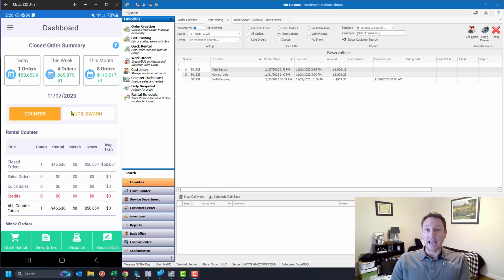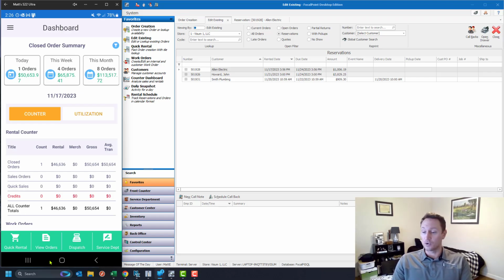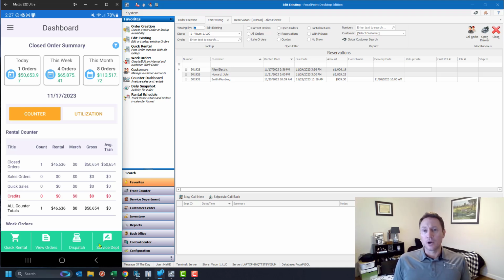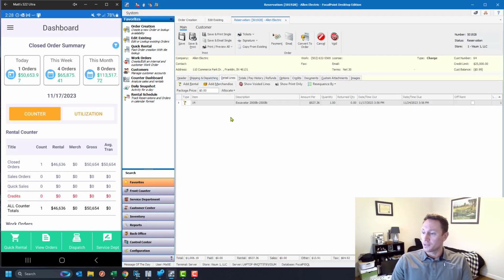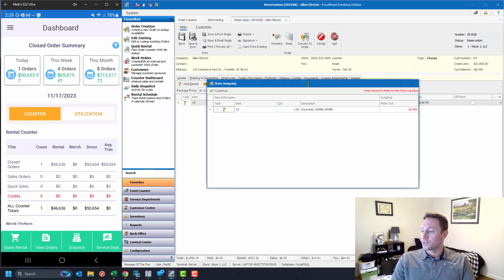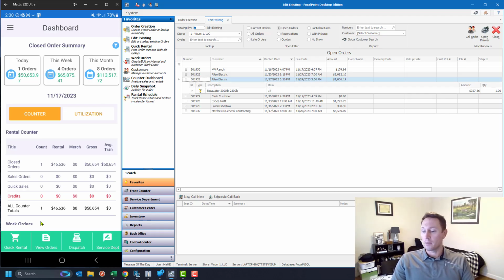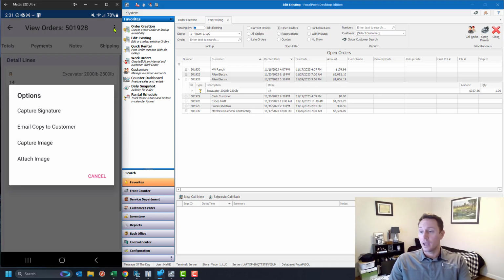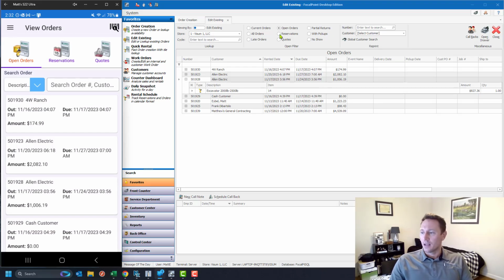Mobile App - FocalPoint Rental Software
See how the FocalPoint Rental Software Mobile Application works on both Apple and Android devices.